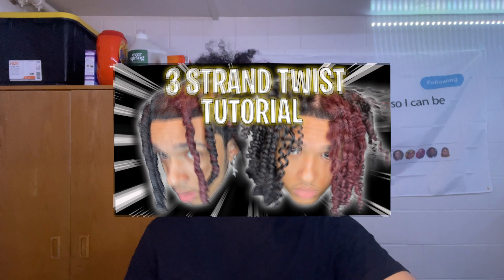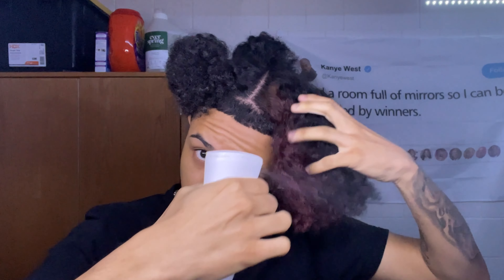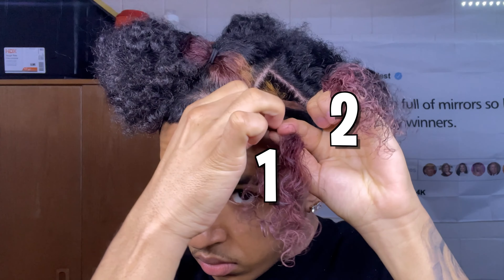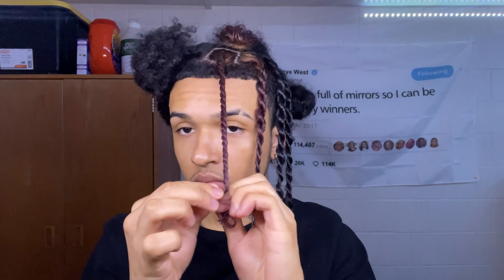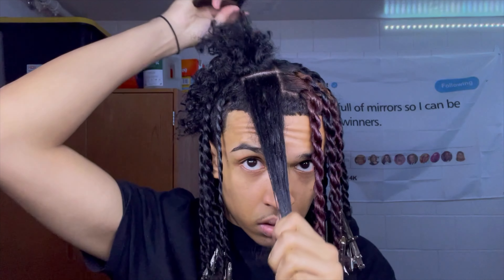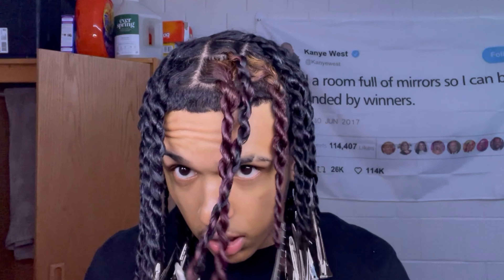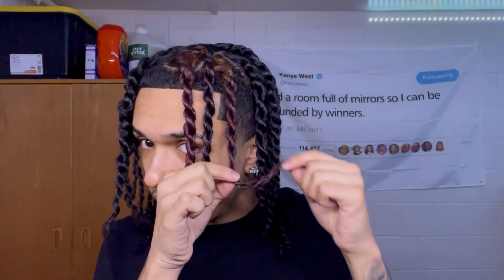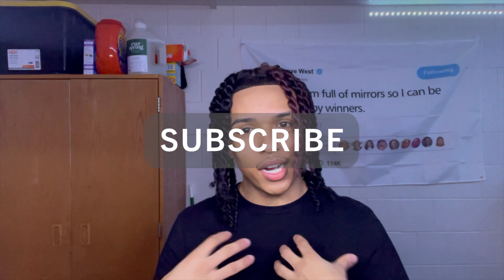How To Do TWO STRAND TWISTS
INTRO SONG
Star Gazing - Frizz Swervin'